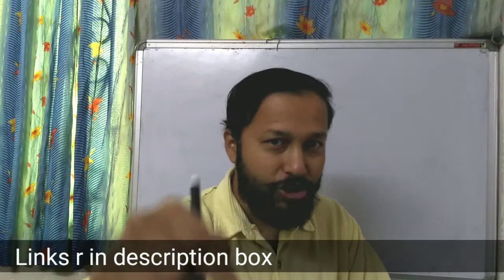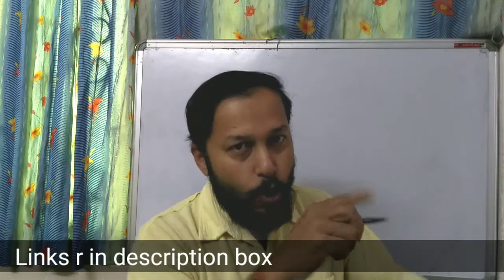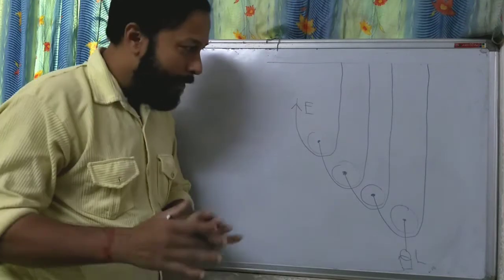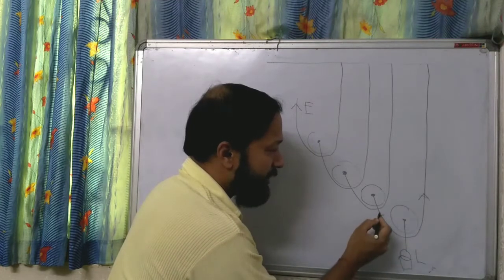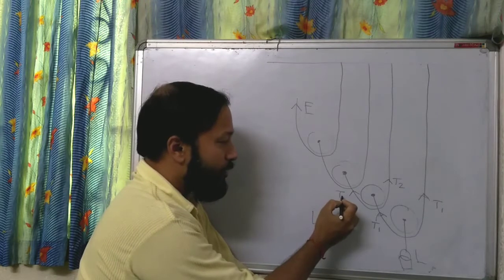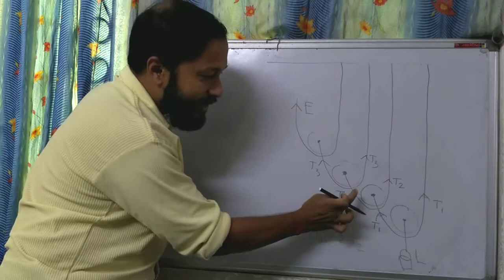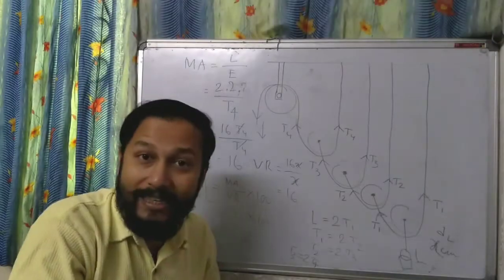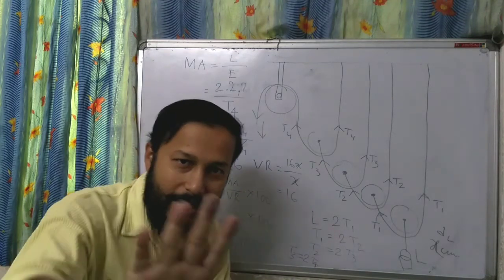Combination of Movable Pulleys | Mechanical Advantage Velocity Ratio of Pulley System | Efficiency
Calculation of Mechanical Advantage of Combination of Movable Pulleys | Velocity Ratio of Combination of Movable Pulleys | Mechanical Advantage Velocity Ratio of Pulley System | Efficiency for ICSE CBSE and State Boards Classes 10th 11th and 12th

your quarries
Single Fixed Pulley
Single Movable Pulley
Mechanical advantage of Single Movable Pulley
Mechanical advantage of Single Fixed Pulley
Velocity ratio of Single Movable Pulley
Velocity ratio of Single fixed Pulley
Efficiency of Single Movable Pulley
Efficiency of Single fixed Pulley
How to find Efficiency of Single Movable Pulley
How to find Efficiency of Single fixed Pulley
Mechanical advantage velocity ratio and efficiency
mitzinmotion